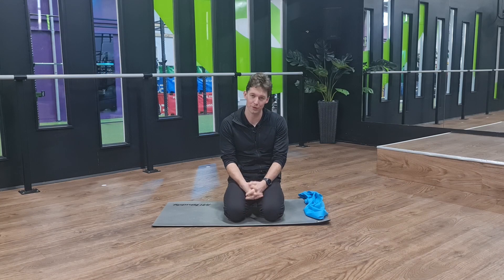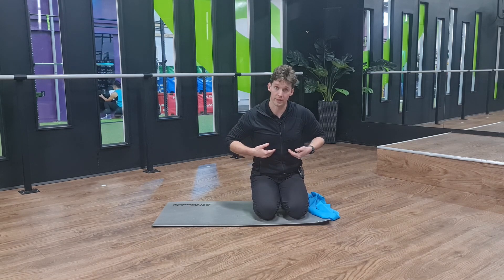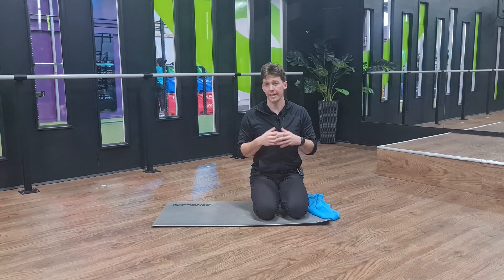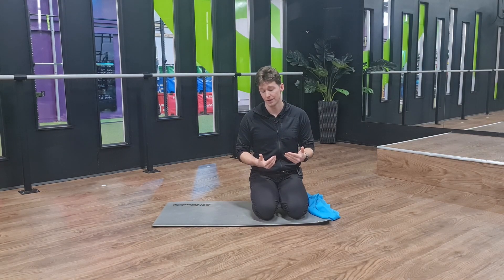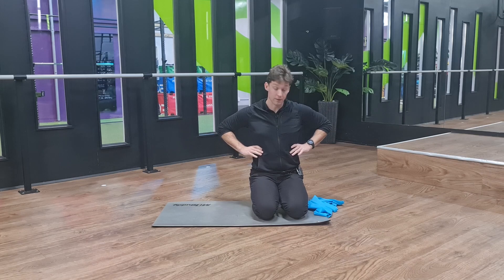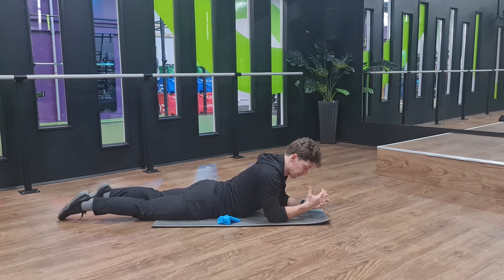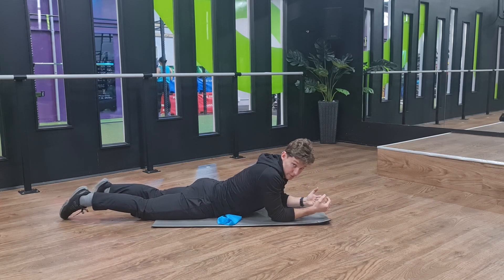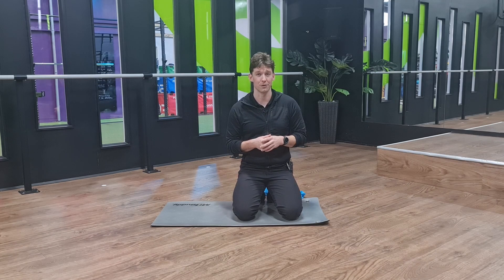Improve your spinal extension with back and sideways breathing flexibility | The MSK Physio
Bucket handle breathing has been shown to be helpful in reducing lower back pain over 8 weeks of training twice a day for 2 minutes at a time (Janssens et al., 2015). What is bucket handle breathing? It is when the lower ribs move sideways during breathing (Bordoni et al., 2016). While this is by nature, diaphragmatic dominant breathing, it is regularly mistaken for ‘belly’ breathing. Semantics aside, if you’re not using your diaphragm, you’re likely on life support or not with us. All breathing uses the diaphragm. Bucket handle breathing asks the diaphragm to work through it’s full range. Also of importance is being able to breath into your back! Backwards as such. Consider your breath flexibility like a balloon. It deflates and inflates in all directions (except our spine ).

While the above study used a specific inspiratory muscle training device, we know that similar results can be seen when doing activities that make you breathless (Bordoni et al., 2016). That being said, it is useful to practice the bucket handle breathing pattern in various positions. This prone (crocodile) breathing exercise is a way to practice this in a spinal extension pattern, which you would progress into more upright positions and movements.

Interestingly spinal dominant proprioceptive strategies also seem to improve with this breathing strategy (Janssens et al., 2015)! This matches nicely with the fact that inspiratory muscle fatigue leads to reduced spine strategies and an increase in ankle proprioceptive strategies to keep balance (Janssens L et al., 2010)!

References:
Bordoni, B., Marelli, F., Morabito, B., & Sacconi, B. (2016). Manual evaluation of the diaphragm muscle. International Journal of Chronic Obstructive Pulmonary Disease, 11, 1949–1956.

Janssens L, Brumagne S, Polspoel K, Troosters T, & McConnell A. (2010). The effect of inspiratory muscles fatigue on postural control in people with and without recurrent low back pain. Spine (03622436), 35(10), 1088–1094.

Janssens, L., Mcconnell, A. K., Pijnenburg, M., Claeys, K., Goossens, N., Lysens, R., Troosters, T., & Brumagne, S. (2015). Inspiratory Muscle Training Affects Proprioceptive Use and Low Back Pain. Medicine & Science in Sports & Exercise, 47(1), 12–19.